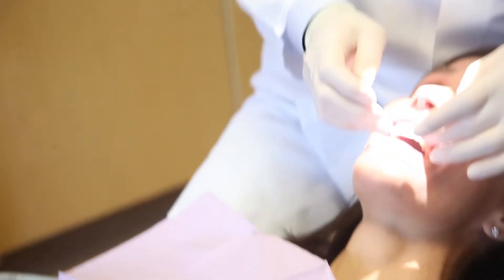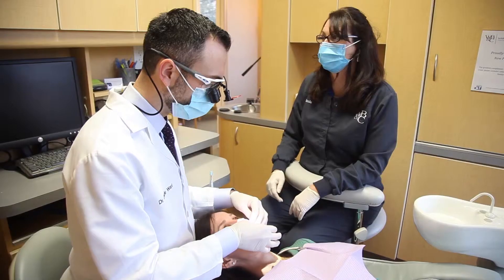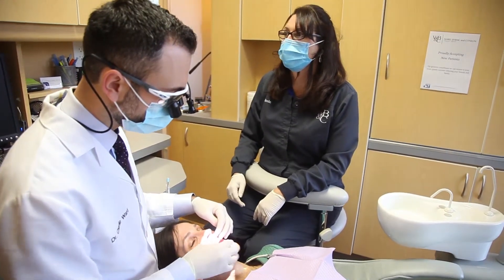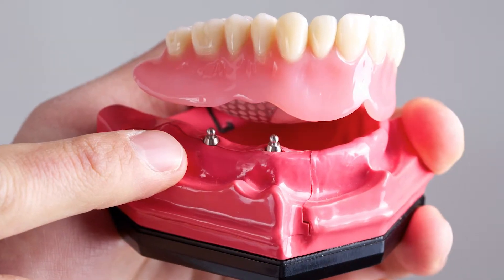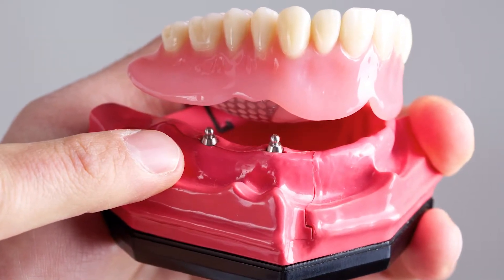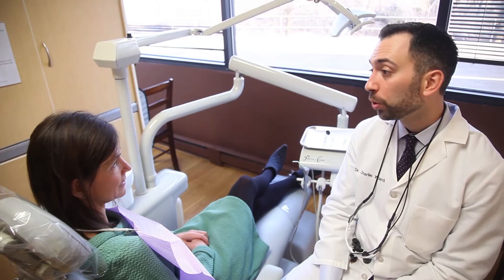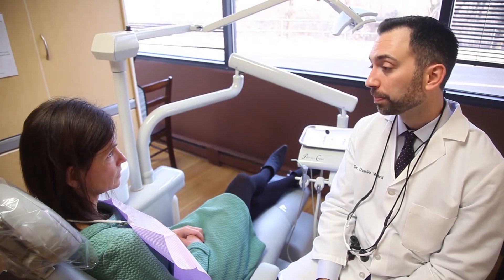FAQ - How can dental implants help my dentures fit better? | Conklin and Ward Dental Group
Welcome to the Conklin and Ward Dental Group! One of the primary complaints of denture users is that dentures become more loose and ill-fitting over time. Dentures become loose because the bone that was previously holding your teeth begins to recede - without teeth to use that bone as a foundation and strengthen it, it loses mass. Your dentist has a way to combat this through the use of implant-retained dentures. Implant-retained dentures mount directly into your jawbone and integrate with it, giving you a much more secure fit and a better bite. Don't continue to struggle with loose dentures, secure them and regain your youthful smile!

We have two great locations to serve you:

1104 Kenilworth Dr, # 102
Towson, MD 21204

251 Najoles Rd.